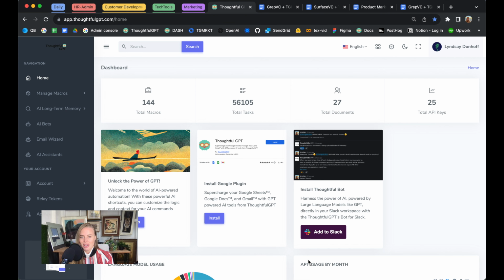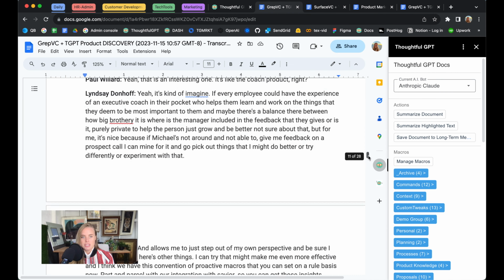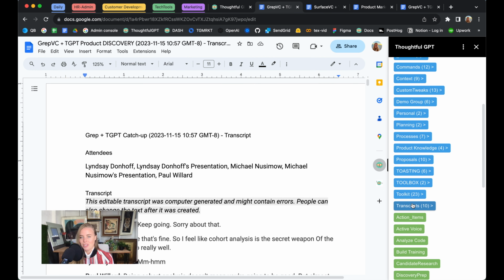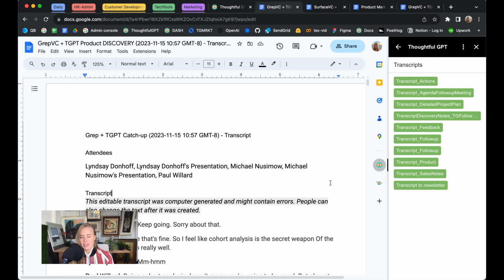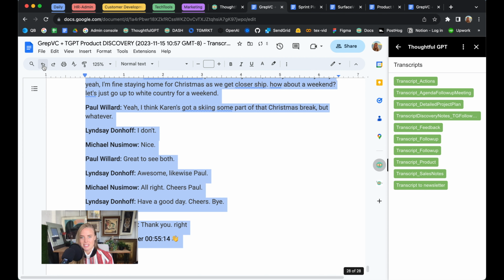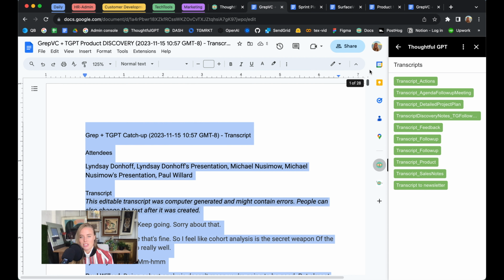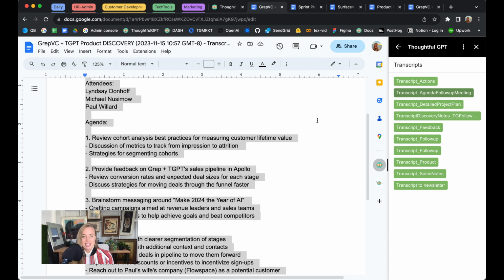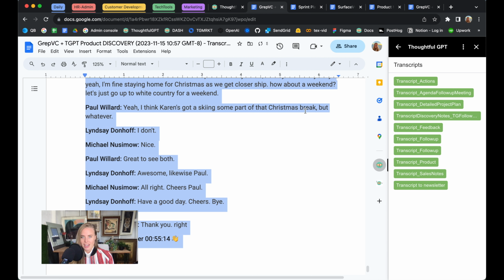Build Stronger Customer Relationships with AI-Powered Transcript Mining by ThoughtfulGPT! 🚀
ThoughtfulGPT Transcript Mining Sales Follow Up 🚀📈

The core idea is using artificial intelligence to distill key information from transcripts in order to create useful follow-ups and enrich customer relationship management systems. Transcripts are mined for things like feedback, agenda items, and important details. AI Macros then automatically generate personalized emails, follow-up agendas, notes for sales teams, and more. This saves time and ensures nothing falls through the cracks by systematically organizing relevant insights from conversations.

Are you ready to dive into the future of document analysis? Join us as we reveal how to transform lengthy transcripts into gold mines of information using ThoughtfulGPT's  AI technology! 🌟

In our latest YouTube demo, we demonstrate our exclusive 'Transcript Mining' technique that sifts through pages of dialogue to extract valuable insights for your sales team and enrich your CRM. 📈

But that's not all! We show you how to:
✨ Convert discussions into actionable sales notes.
✨ Craft follow-up agendas that keep you ahead of the game.
✨ Generate hyper-personalized follow-up emails that forge stronger customer relationships.

Don't miss these custom hacks that will elevate your sales process and keep you organized in the hustle of your work-life. 👨‍💼👩‍💼

Ready to take your business conversations to the next level? Watch now and discover how to turn every word into an opportunity with ThoughtfulGPT! 💼🔍

And remember, for more smart solutions and AI magic, hit us up – we're excited to brainstorm with you!